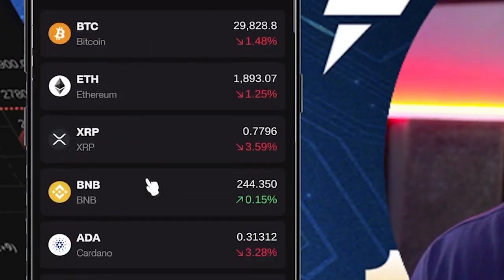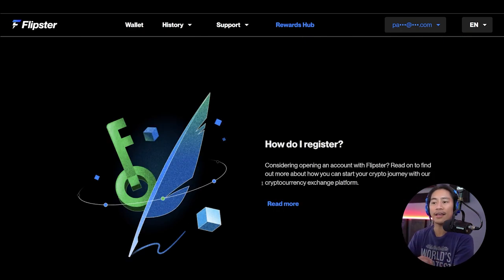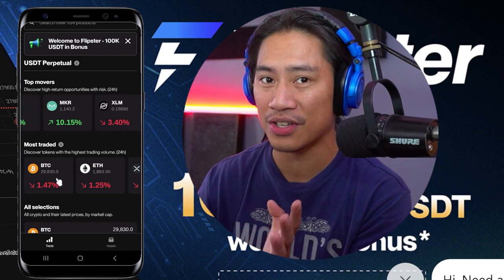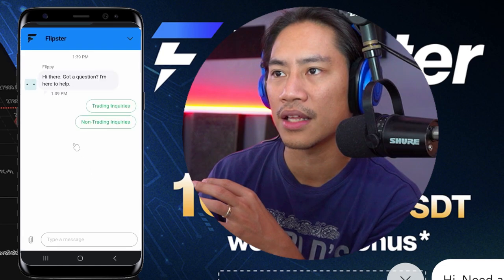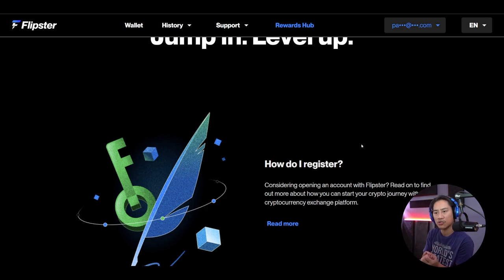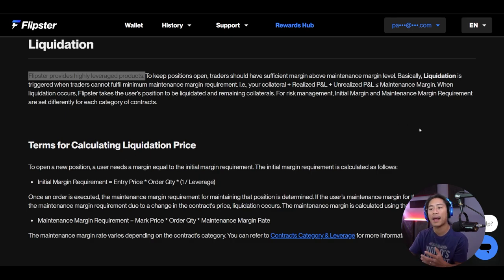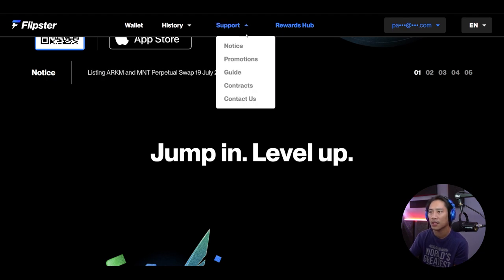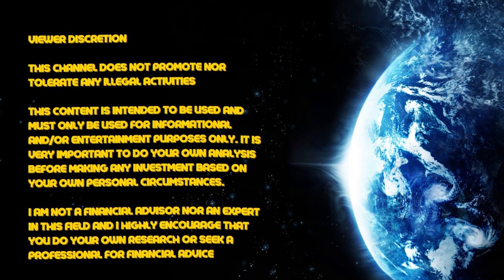Flipster Leverage Trading Futures - Formerly Known as AQX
Check out this super reliable, fast, and stable Trading Platform for your Leverage trading or Futures trading

Flipster is a cutting-edge futures cyptocurrencuytrading platform that revolutionizes your crypto trading experience! ⚡️

Join us as we explore Flipster's core USPs and discover how you can trade cryptocurrencies with ease, efficiency, profitability, and earn bonus at the same time.

0:00 Flipster General Overview
1:41 Flipster App Home Page
2:11 Trade on Flipster
2:38 Settings & Support
3:11 Flipster Key Features
5:36 Recap

Roblox Game Name: Brookhaven 🏡 RP

Roblox Profile: DadChiTV

(I DON'T CLAIM ANY OF THE RIGHTS TO THE MUSIC OF THIS VIDEO used)